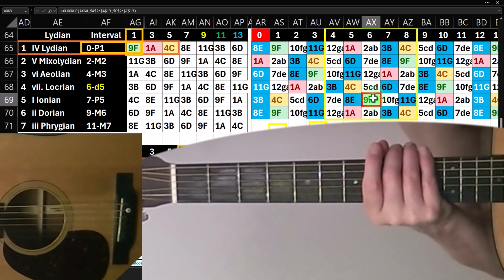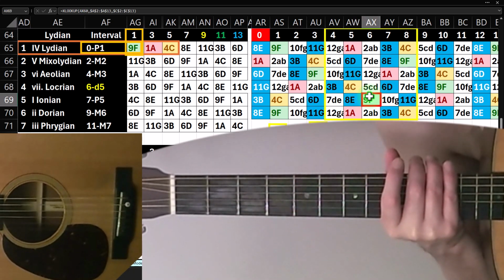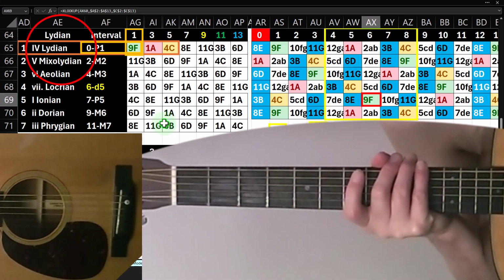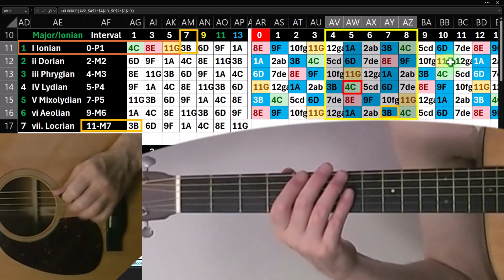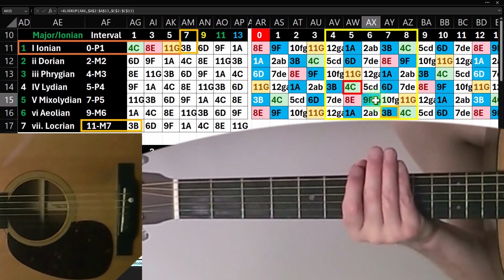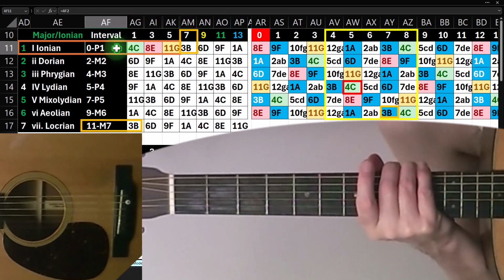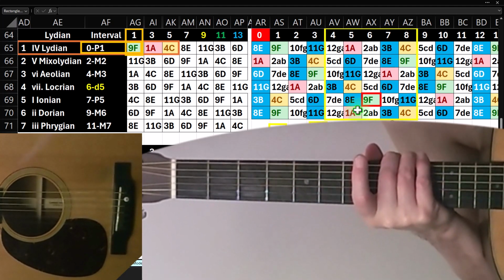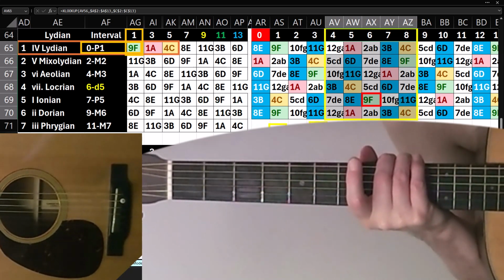F Why Learn Lydian Mode from Bottom of Guitar 1 Guitar Intervals C Major, A Minor, & Related Modes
F Why Learn Lydian Mode from Bottom of Guitar